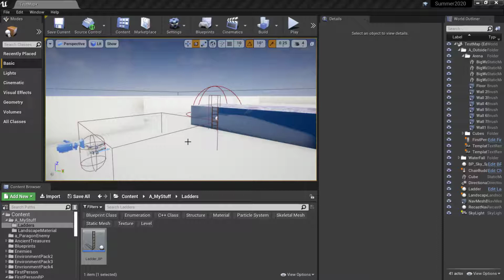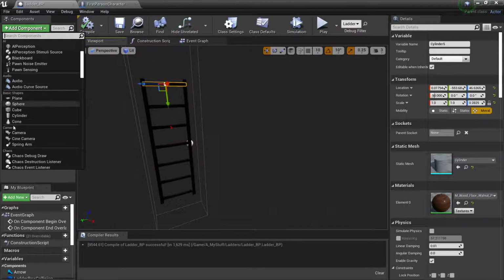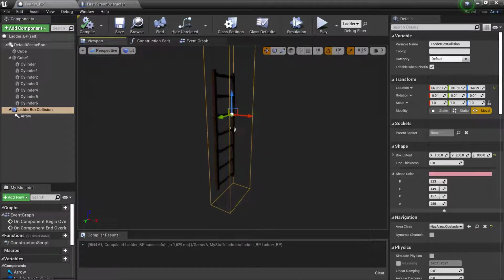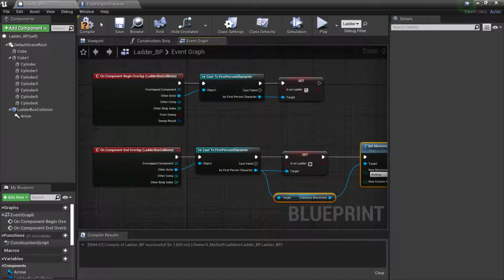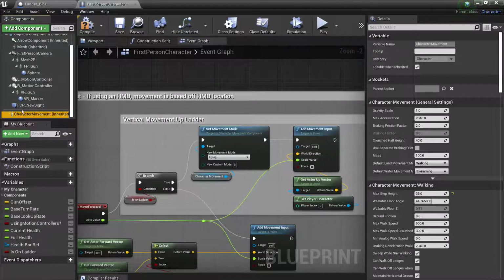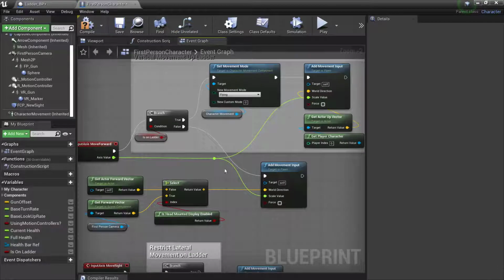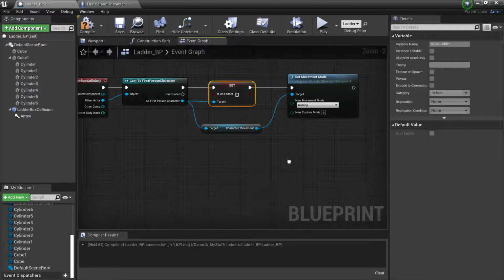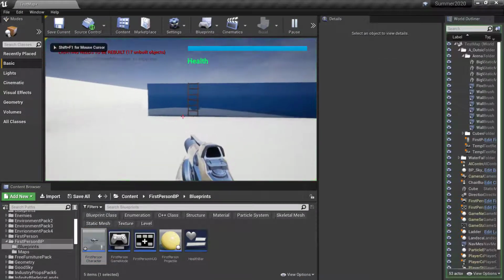Up Ladder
This Video explains how to create a working ladder in Unreal Engine